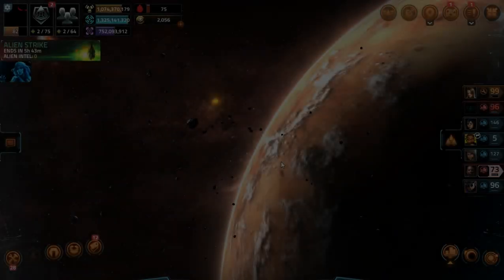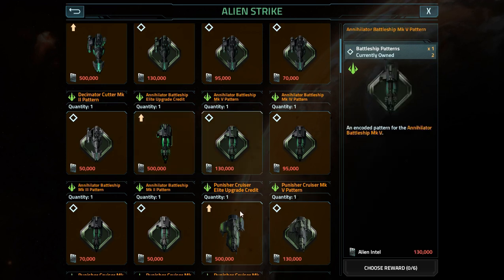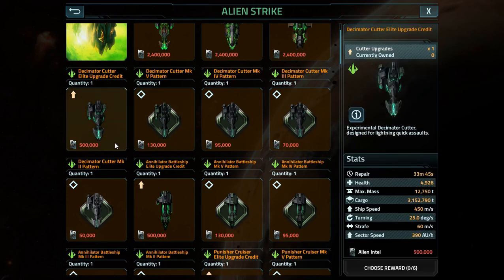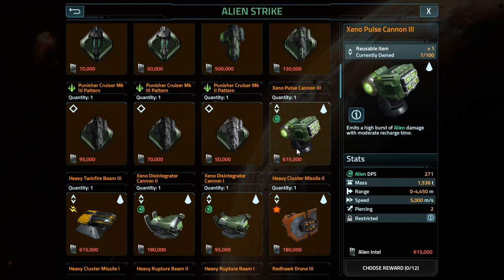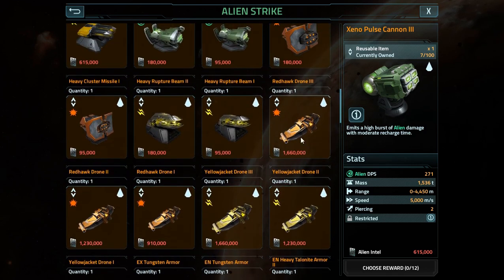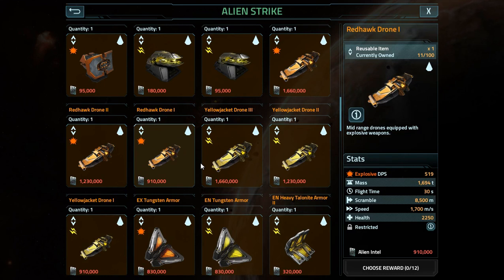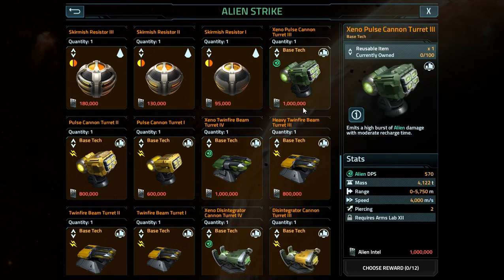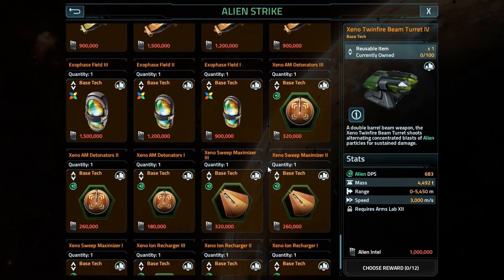VEGA Conflict - Revamped Alien Strike, I Think Some Prices Need To Change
So, I hit some of the top targets after recording this... Yeah, I agree with my tired self on this one. Those Prices do need to be looked into for the RIs and other tech. I will suggest some changes at the same time I have a look at the Thursday Alien Strike, which I am hoping will be a bit better.